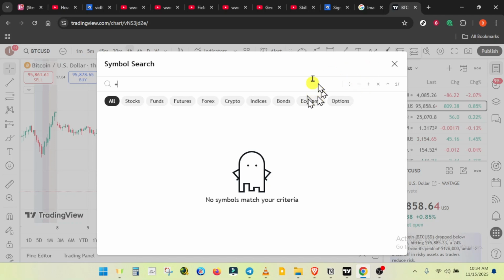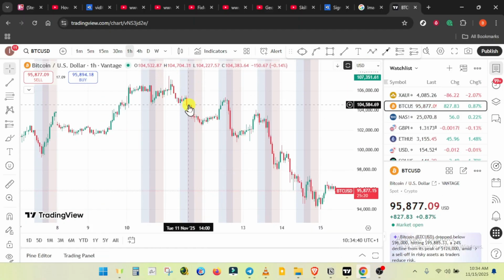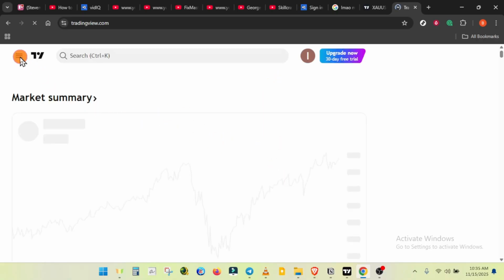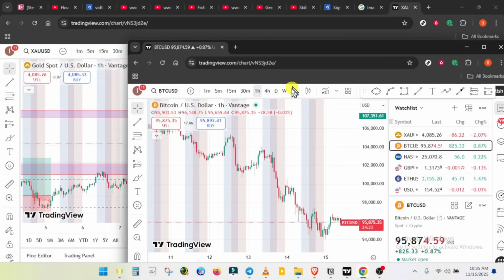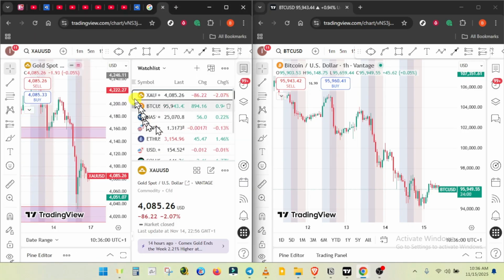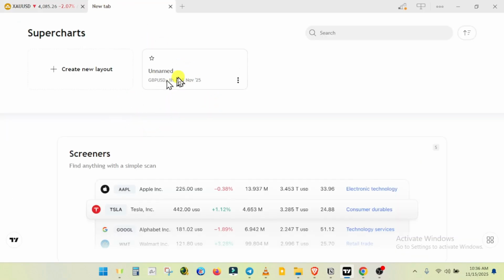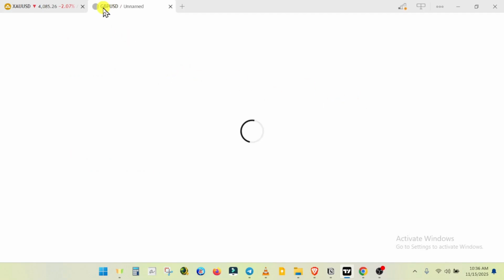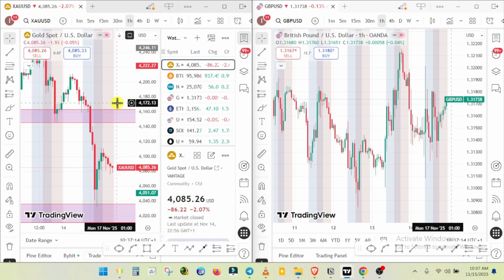How To Open Multiple Chart Window On Tradingview - Complete Guide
How To Open Multiple Chart Window On Tradingview. In this simple TradingView tutorial, I’ll show you how to open multiple chart windows on TradingView and how to use the TradingView multiple charts layout. If you want to view multiple charts on TradingView at the same time, I’ll walk you through the exact steps, including how to split your chart layout and how the multi-chart window feature works.

This beginner-friendly guide makes it easy to set up your TradingView multi-chart layout, switch between charts, and organize your workspace for faster and clearer analysis.